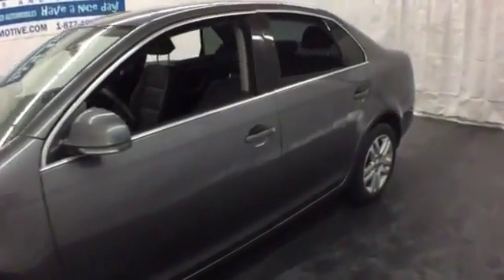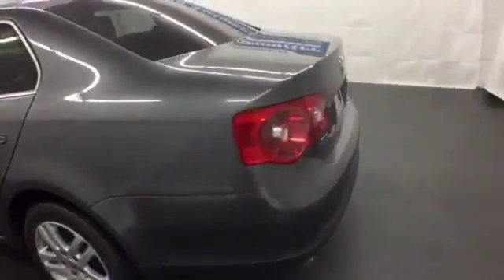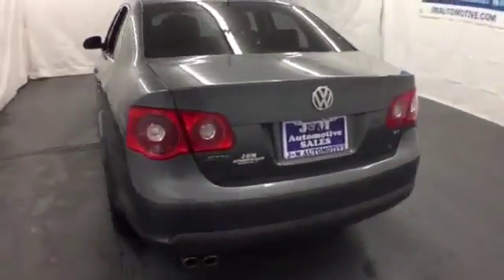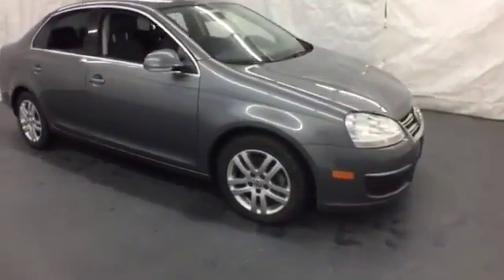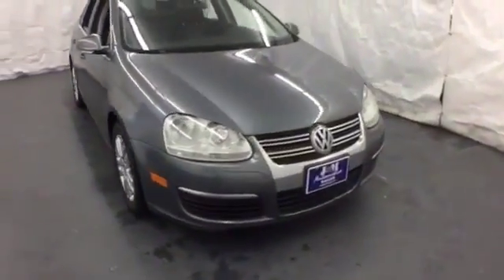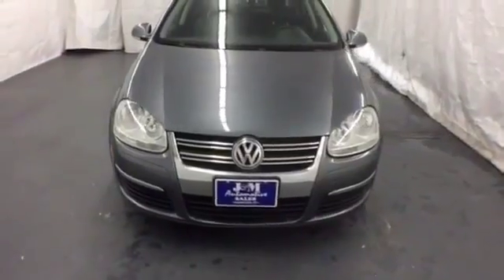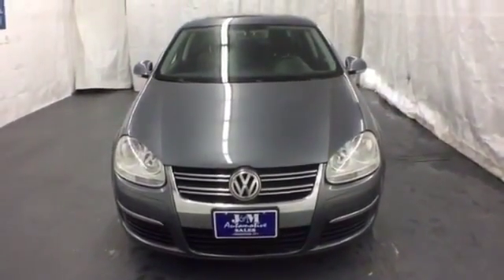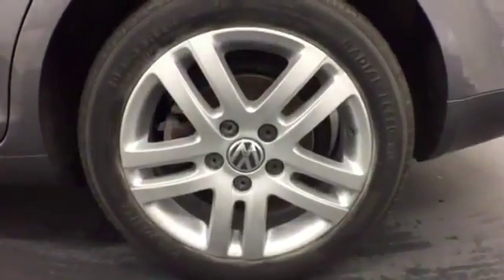2006 Volkswagen Jetta Sedan Naugatuck CT Hartford, CT #067722 - SOLD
Year: 2006
Make: Volkswagen
Model: Jetta Sedan
Trim: 4d Sedan 2.5 Auto/PZEV
Engine: -1 Cylinders
Color: Grey
Mileage: 94575
Stock #: 067722
VIN: 3VWSG71K06M657722
A Desirable Jetta with an Accident-Free History Report and an Included Warranty!

Address:
820 New Haven Rd.